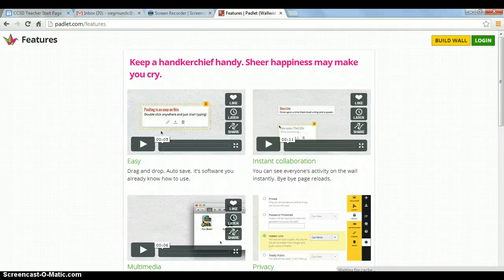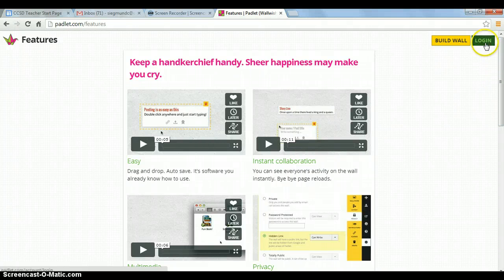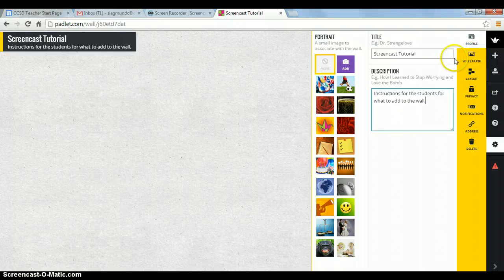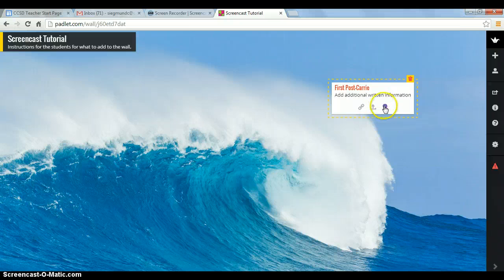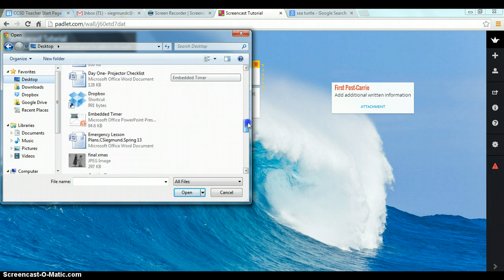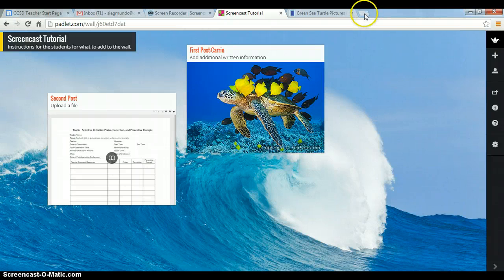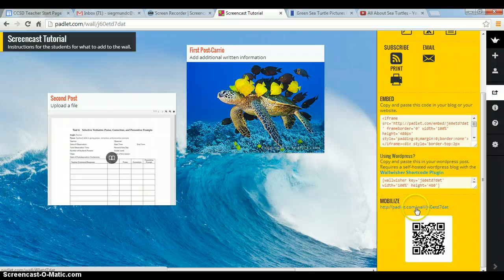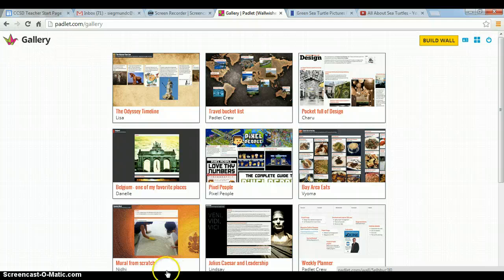Padlet Tutorial Screencast